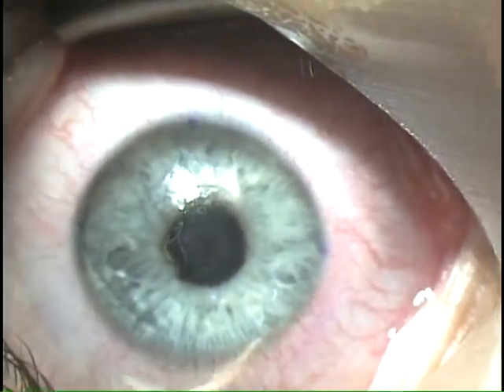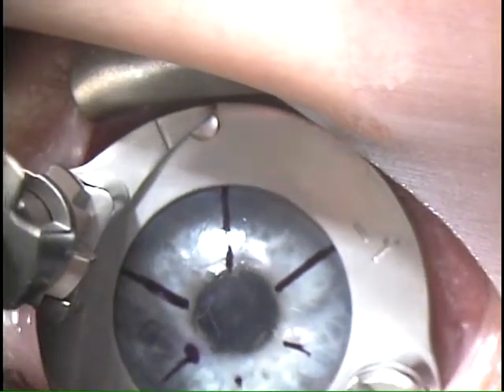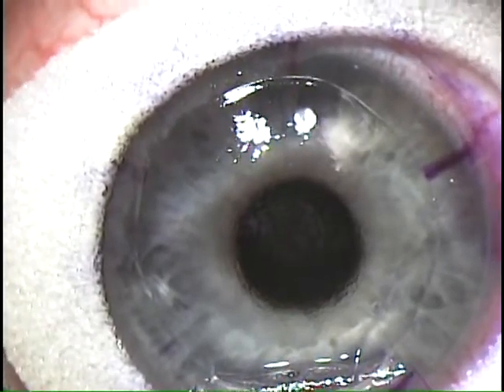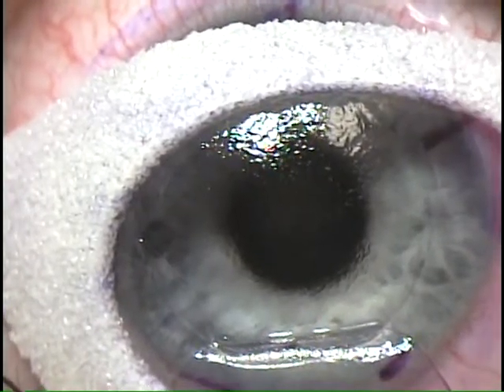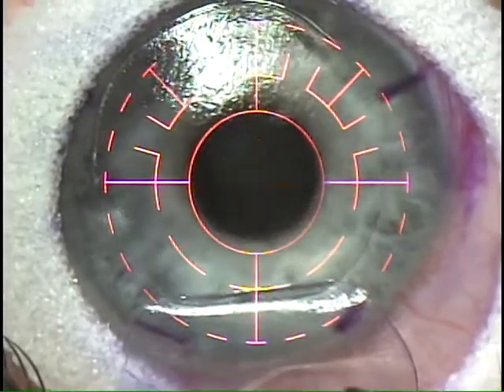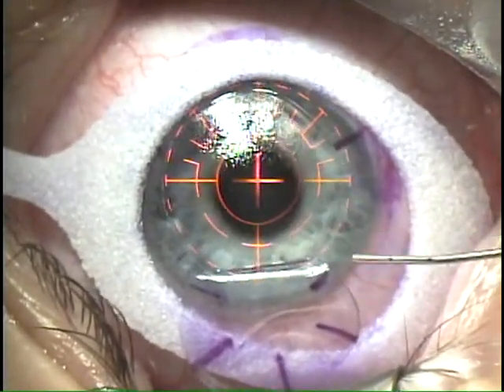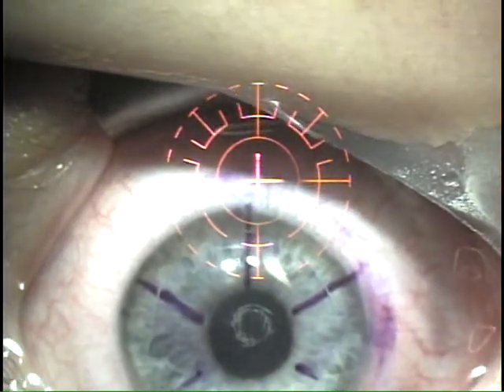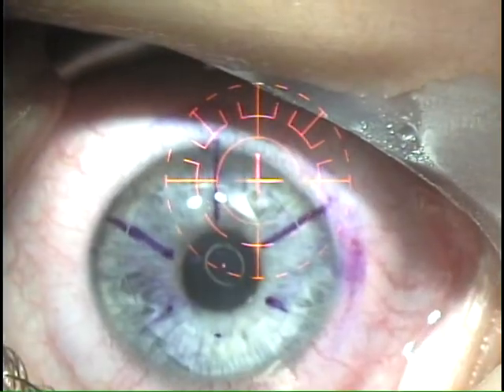The Fladen Eye and Lasik Center: Narrated Custom Lasik, Left Eye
Dr. Todd Fladen narrates and performs Custom Lasik in a Left Eye at The Fladen Eye and Lasik Center using the VISX Star4 Excimer Laser with Auto-Tracking.

The Fladen Eye and Lasik Center is Stark County Premier Comprehensive Eye Care Center specializing in all forms of Refractive Surgery including Customized Wavefront Lasik or laser Surface Ablation, ICL (intraocular contact lens) and Cataract Surgery with in the intraocular insertion of Multifocal AMO ReZoom and Alcon ReSTOR lens implants to reduce or eliminate the need for glasses for distance, intermediate (newspaper, playing cards) and near vision (reading, sewing).

Dr. Todd Fladen and The Fladen Eye and Lasik Center also specializes in the correction of nearsightedness (myopia), farsightedness (hyperopia) and astigmatism.

To determine if you would be an excellent candidate for the Staar Intraocular Contact Lens (ICL) or laser vision correction on our VISX Star4 Excimer Laser, visit us on line

For your Free VIP consultation with Dr. Todd Fladen, Call Today. See Tomorrow.

The Fladen Eye and Lasik Center services Akron, Canton, and Cleveland, Ohio.

The Fladen Eye and Lasik Center...The Clear Choice
"Bringing Your World into Focus"

The Fladen Eye and Lasik Center
Medical Director: Todd D. Fladen, M.D.